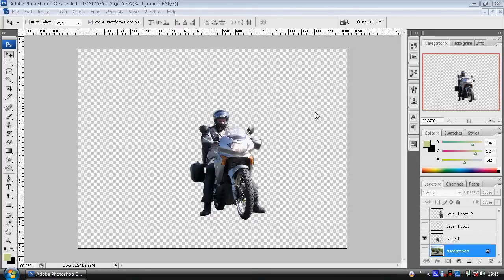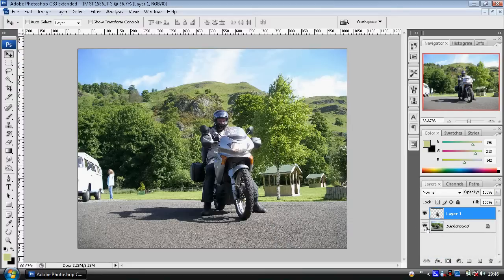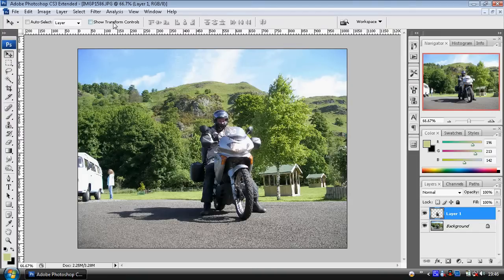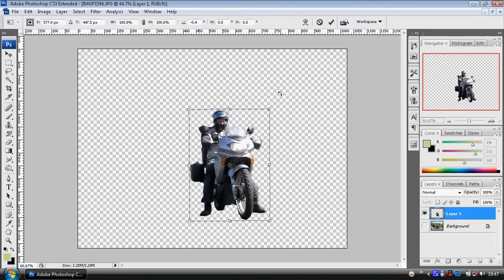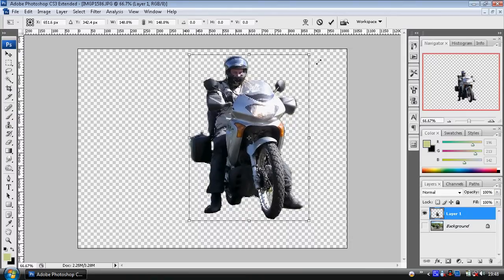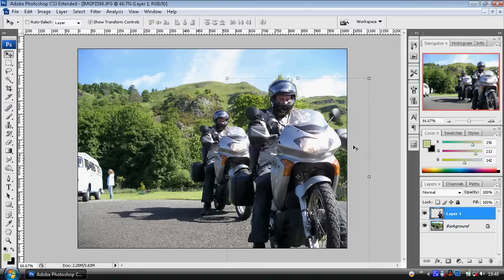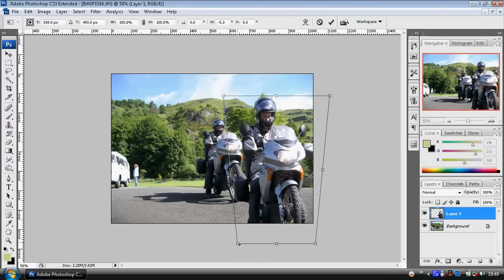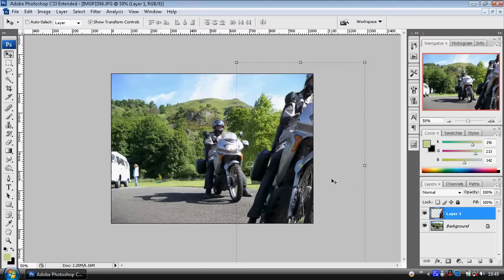Photoshop basics Lesson 5 Transform Controls